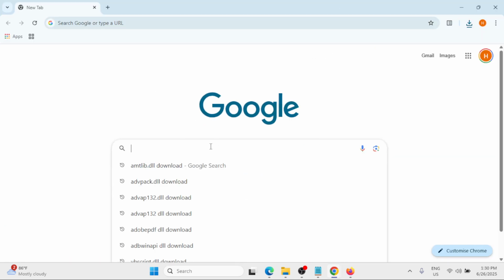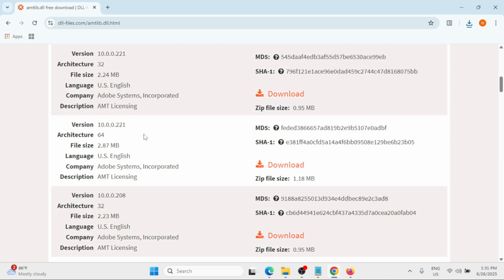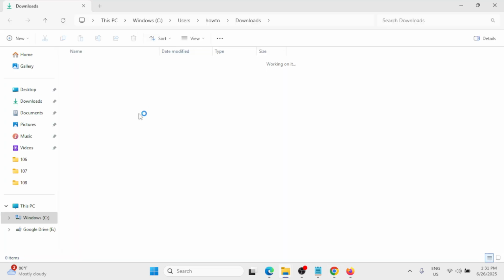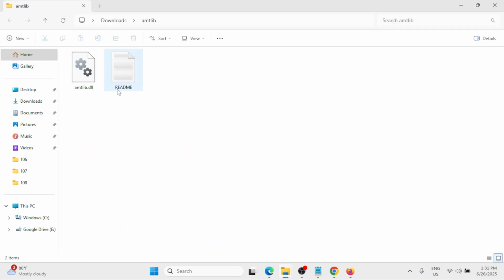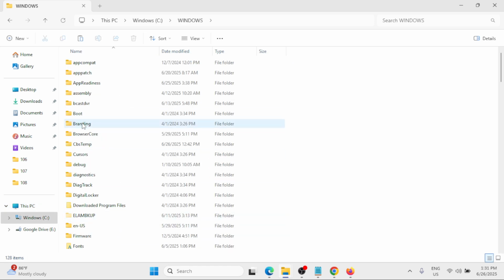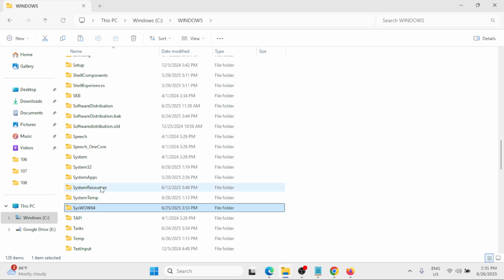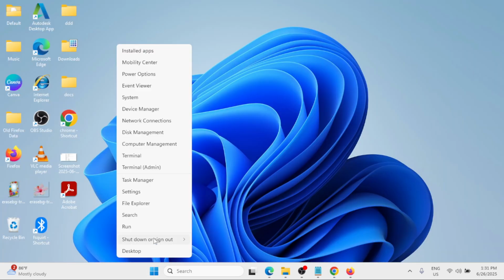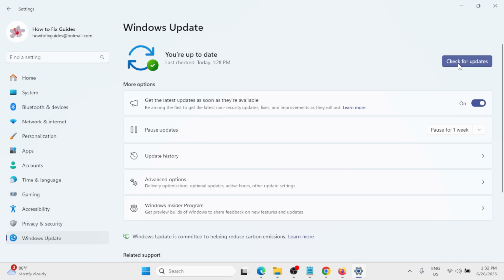How To FIX "Amtlib.dll" Missing In Windows 11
In this video, you'll learn how to fix the "Amtlib.dll is missing" error in Windows 11. This DLL is associated with Adobe software and is essential for launching or running certain Adobe applications. The tutorial guides you through legitimate methods to restore the missing file, such as reinstalling or repairing the affected Adobe program. Follow the step-by-step instructions to resolve the error and get your software working properly.